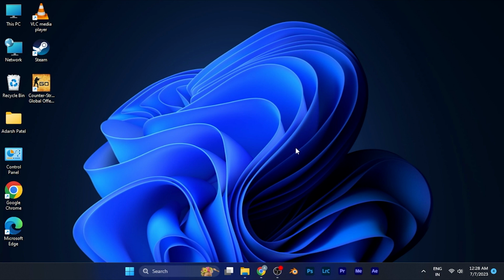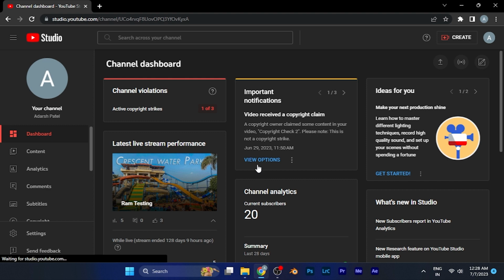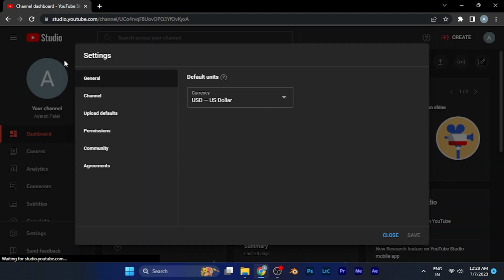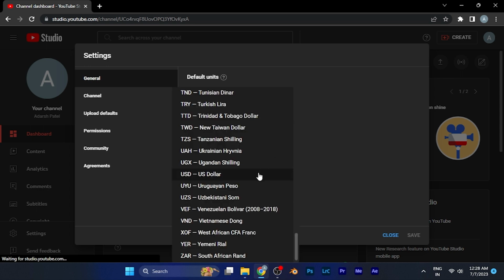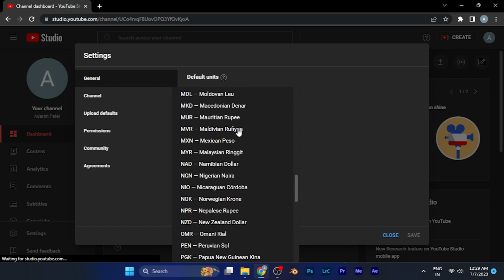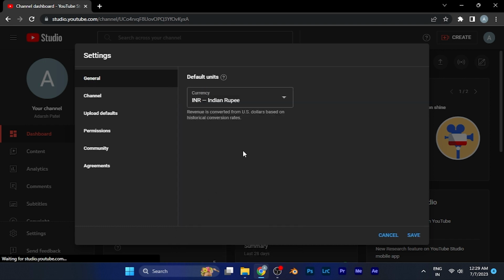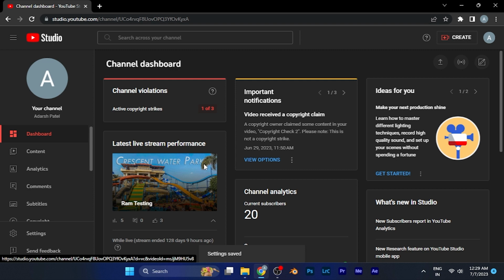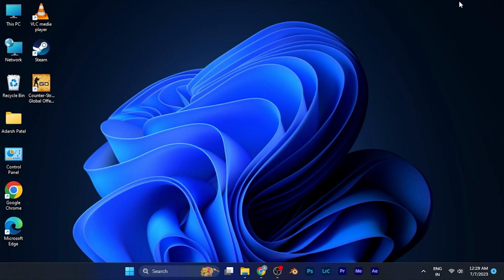How to Change Default Currency Display in YouTube Studio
Want to view your YouTube earnings and revenue in your preferred currency? YouTube Studio allows you to change the default currency display, making it easier to track and manage your earnings. In this tutorial, we'll guide you through the steps to change the default currency display in YouTube Studio.

Join us as we explore the currency settings in YouTube Studio and show you how to customize it according to your preferences.

In this tutorial, we'll show you how to access YouTube Studio and navigate to the currency settings. Learn how to choose your desired currency from the available options.

Discover how to update the currency display for your revenue, earnings, and other financial metrics within YouTube Studio. We'll provide tips on selecting a currency that aligns with your location or the currency you prefer for financial tracking.

Learn how to apply the currency changes and ensure that future revenue and earnings reports are displayed in your chosen currency.

Please note that changing the default currency display in YouTube Studio affects the currency representation within the platform and does not impact the actual payment method or currency used by YouTube for payouts.

Watch the full tutorial to learn how to change the default currency display in YouTube Studio and view your earnings in your preferred currency.